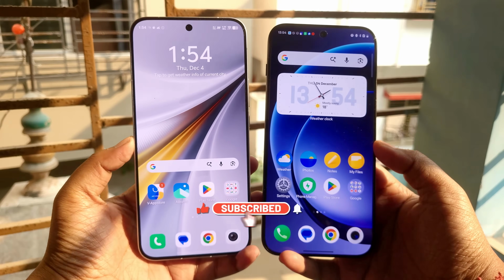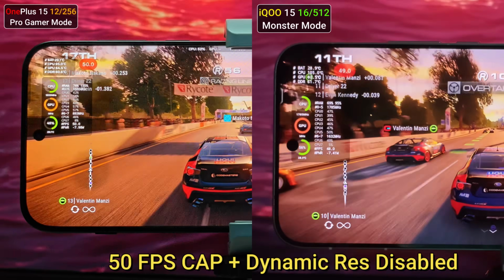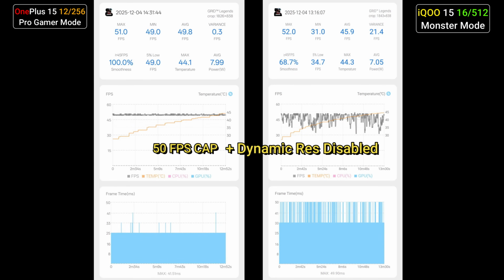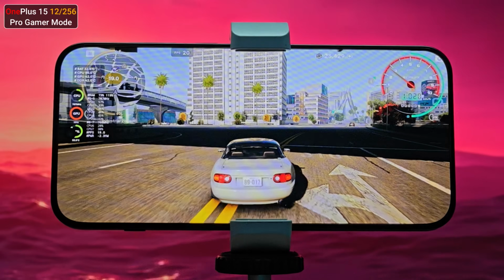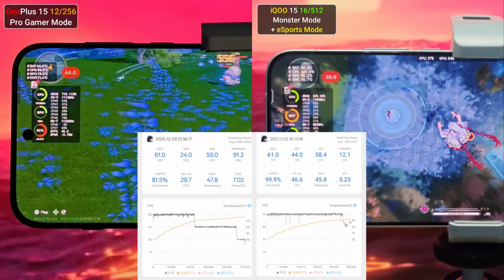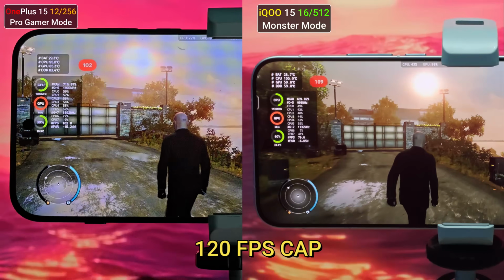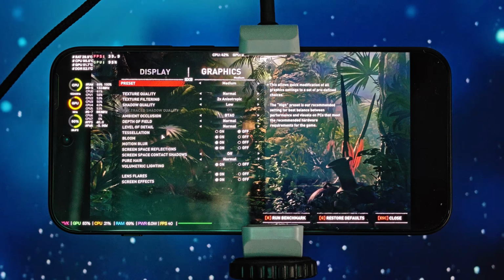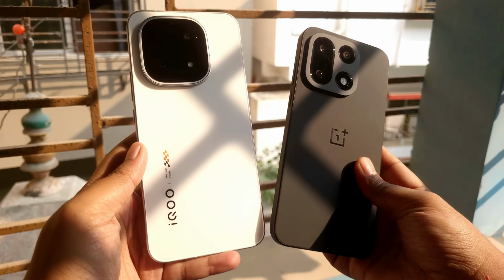OnePlus 15 vs iQOO 15 - Part 1 - Real Gaming Performance Battle! 🔥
OnePlus 15 vs iQOO 15, which is the "real" gaming phone? Let's find out!
Timestamps:
00:00 OnePlus 15 12GB vs iQOO 15 16GB
01:16 Grid Legends 50 FPS Cap
03:35 Grid Legends Analysis
04:08 CarX Street OnePlus 15 BUG
05:09 Wuthering Waves 60 FPS Cap
06:12 Wuthering Waves Analysis
06:43 Hitman Absolution 60 FPS Cap
07:42 Hitman Absolution 120 FPS Cap
08:23 GTA V Emulation
09:29 Shadow of the Tomb Raider Emulation
10:40 Who Wins?